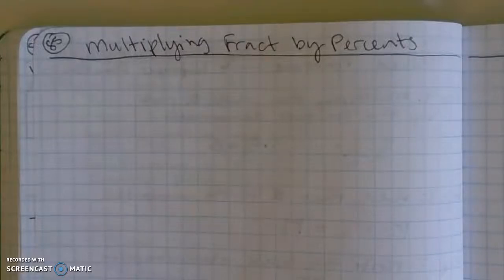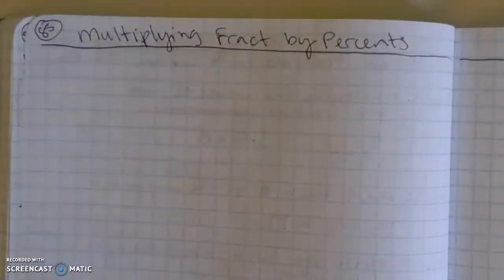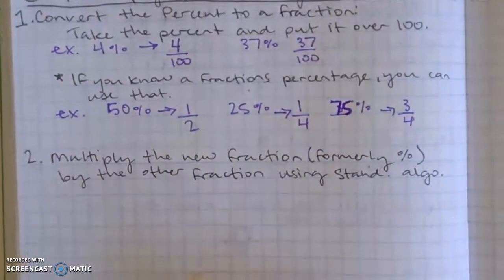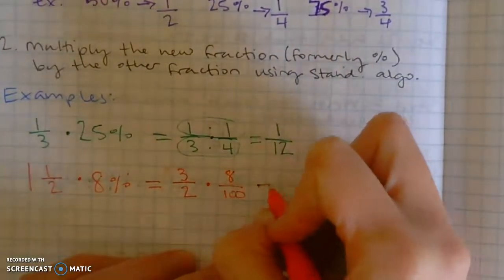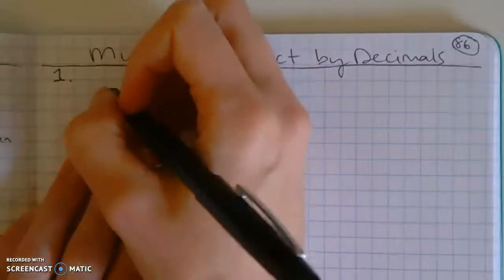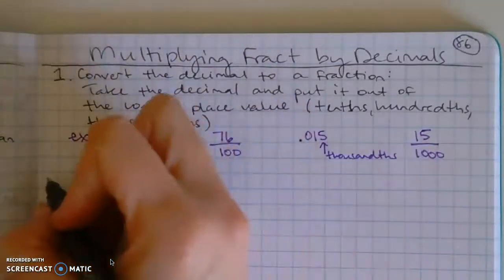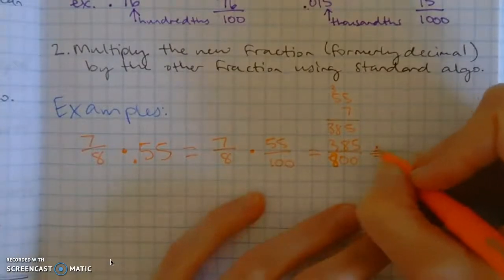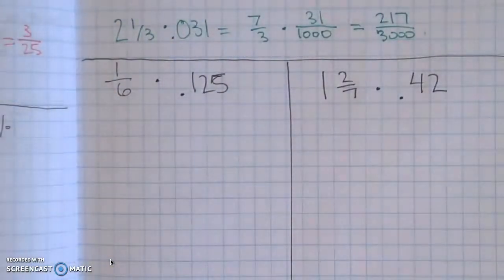Multiplying Fractions: Percents & Decimals